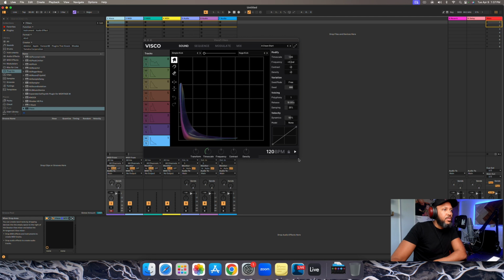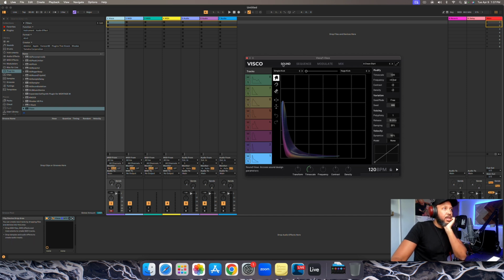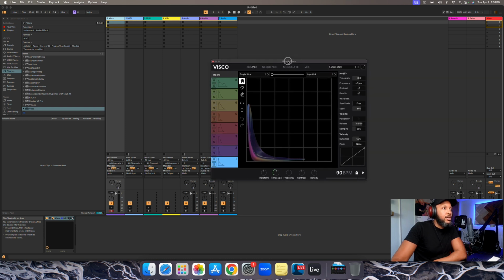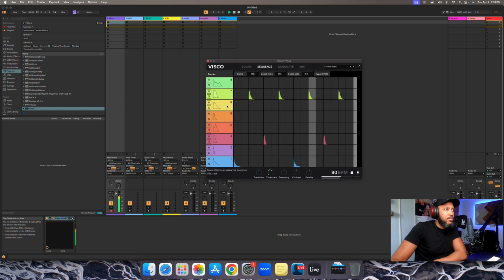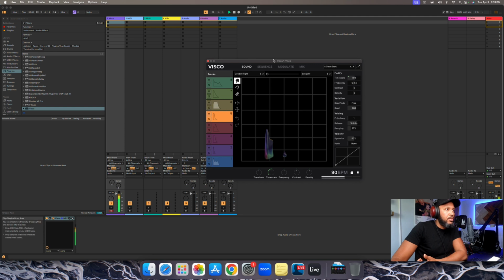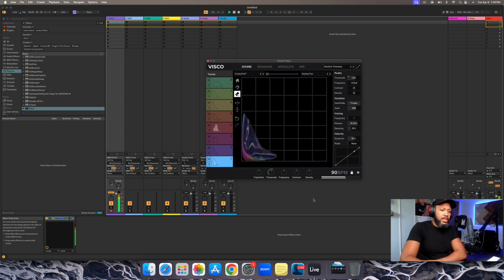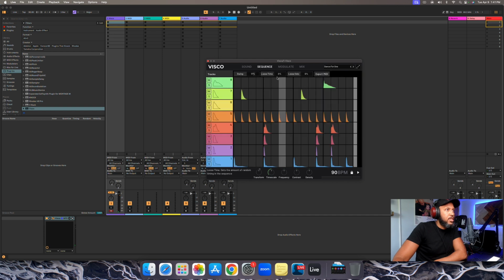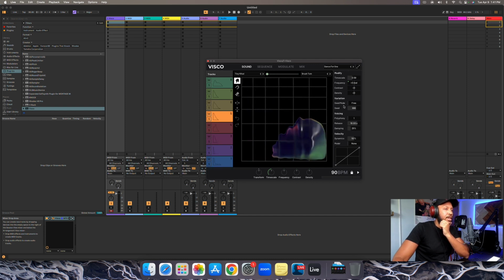Get Inspired FAST: Unleashing Creative Beats with VISCO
Forget your drum sample library! In this video, we take a deep dive into VISCO, a groundbreaking new drum plugin from Forever 89. This powerhouse is the brainchild of a dream team: Svante Stadler, a co-founder of Teenage Engineering, known for their innovative hardware, and Rikard Jönsson, a veteran from Ableton, the industry-leading DAW.  VISCO isn't your average drum machine - it lets you sculpt and morph sounds like clay, transforming any sample into a unique sonic weapon.  We'll explore the intuitive interface, unleash our creativity, and show you how VISCO can revolutionize your beat-making workflow in Ableton.  If you're looking for fresh inspiration and a whole new way to approach drums, VISCO is a must-see!